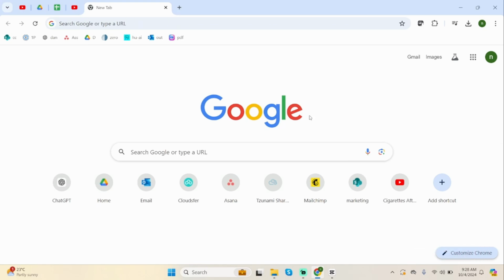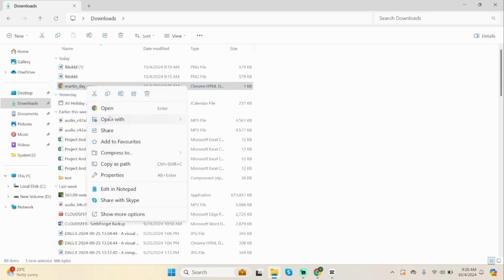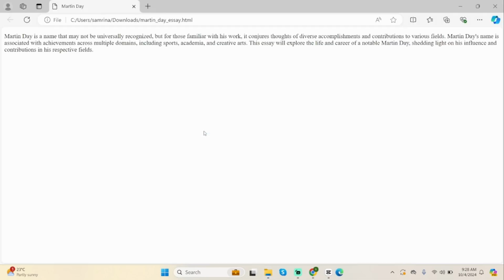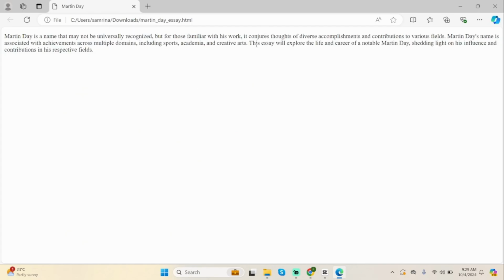How To Open Html File In Microsoft Edge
Learn how to open an HTML file in Microsoft Edge with this easy guide. Follow these steps to view and interact with HTML files directly in your browser.

Timestamps:
00:00 - Introduction to Opening HTML Files in Microsoft Edge
00:05 - How to Open an HTML File in Microsoft Edge

Opening HTML files in Microsoft Edge is a simple process, and this guide will walk you through it step by step.